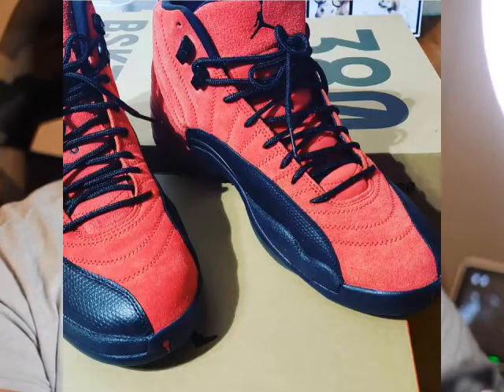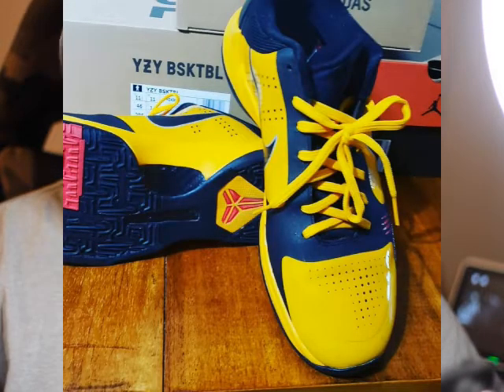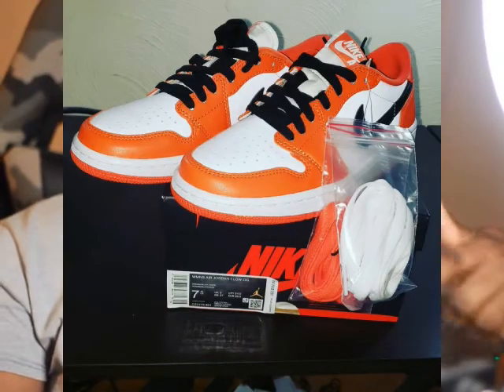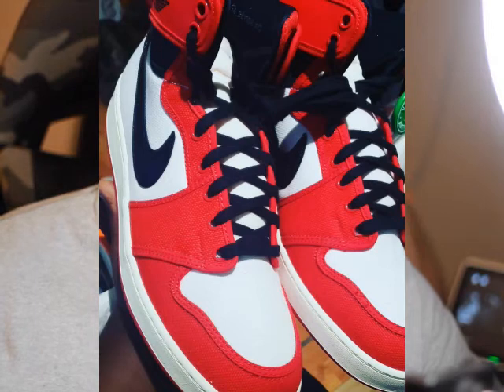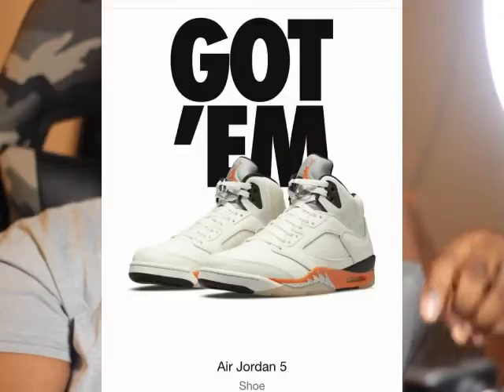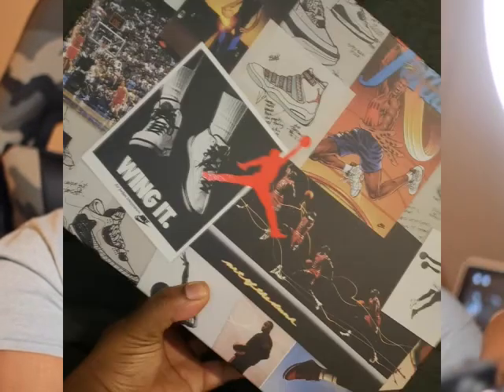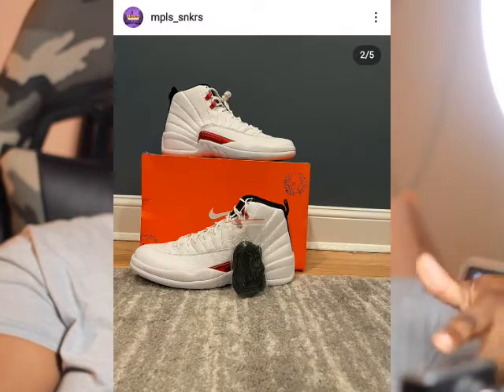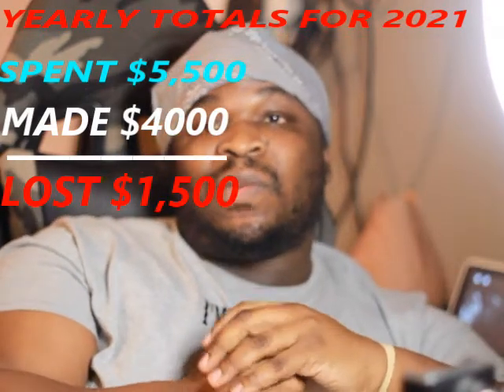SNEAKER RESELLING IN 2021 (A REFLECTION VIDEO)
I have spent some time reviewing and reflecting on my first year as a sneaker reseller and want to share those experiences with you all.